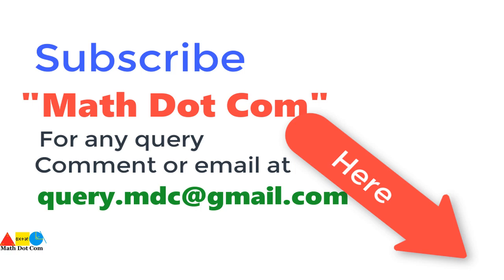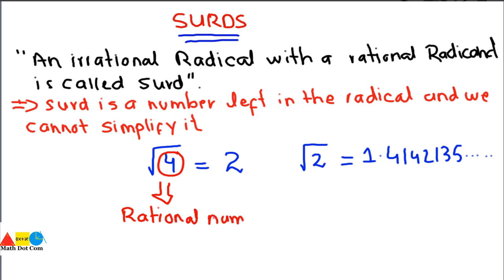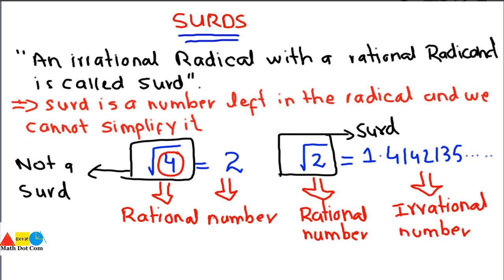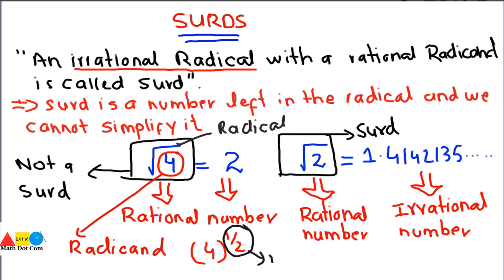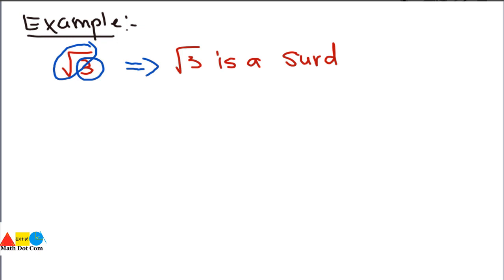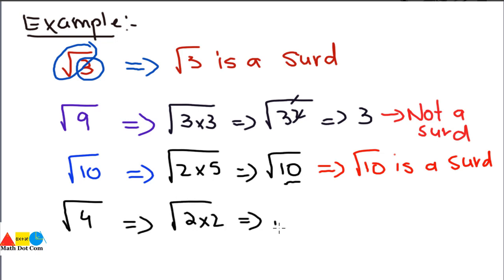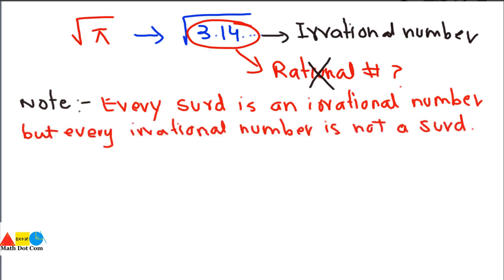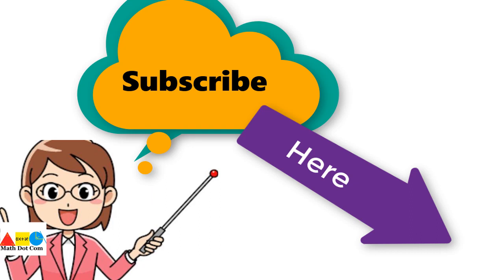What are Surds (Radicals) | How to Identify a Surd | Math Dot Com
An irrational radical with a rational radicand is called a surd. In simple words surd is number left in the radical.and we cant simplify it.How to identify a surd is explained with example.For any query related to surds please comment or email at